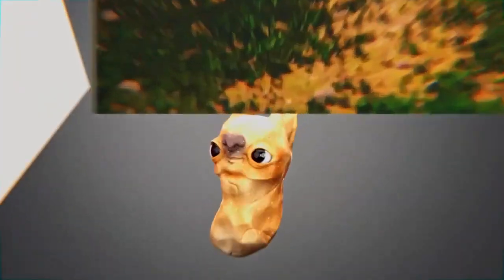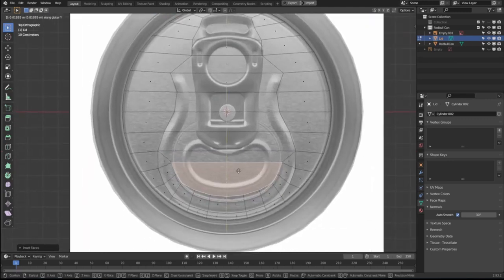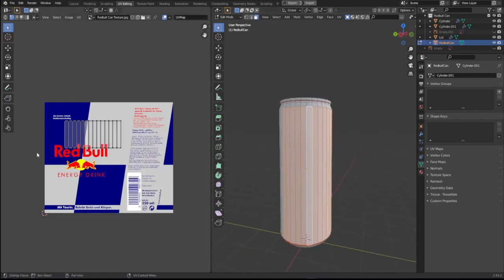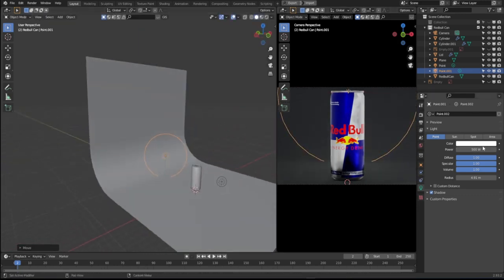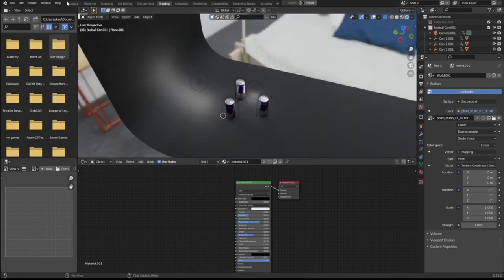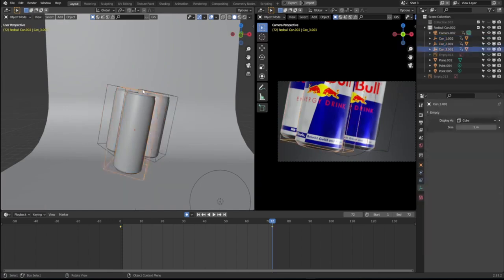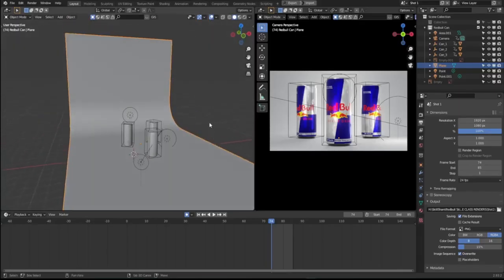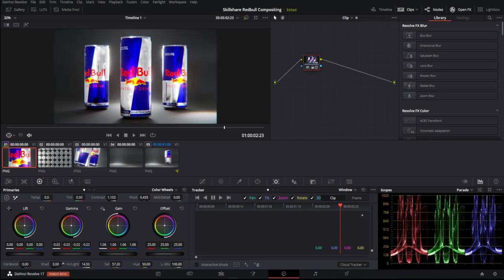Blender 3.0: Product Animation MasterClass